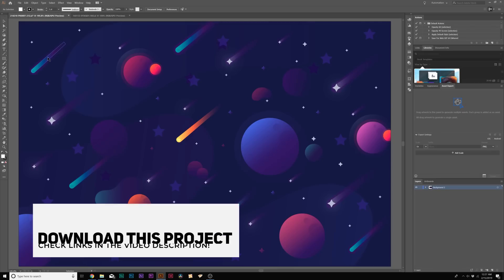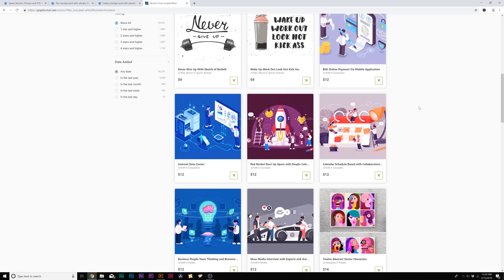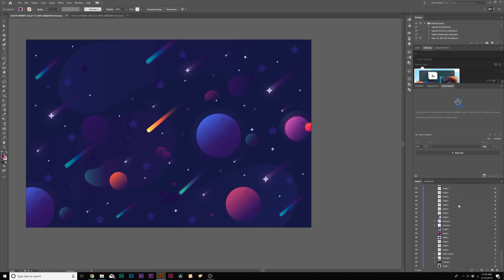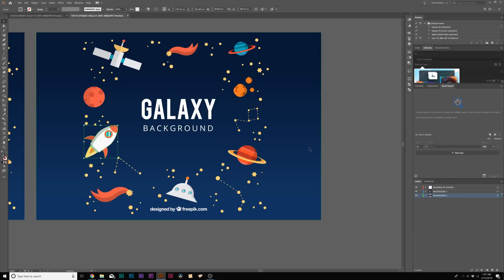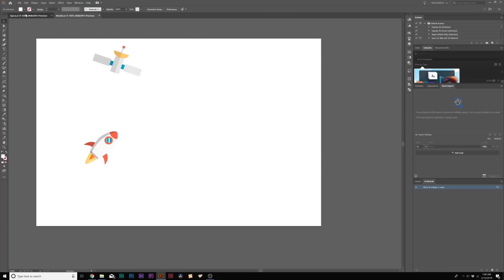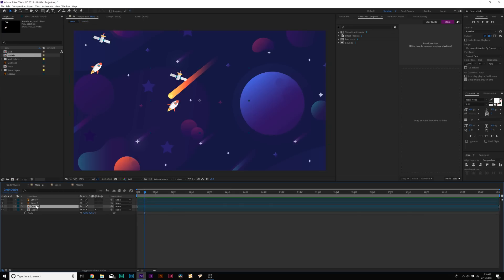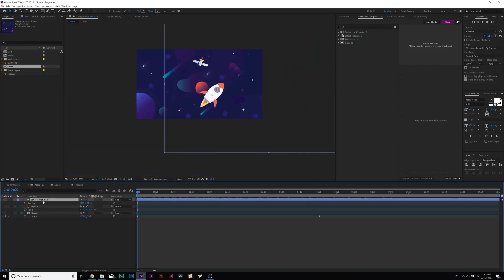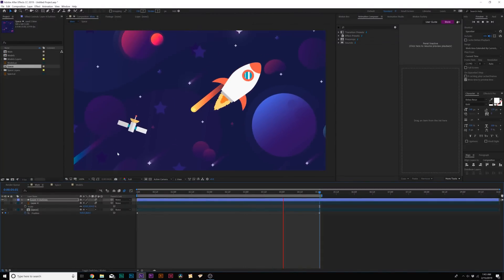Create a Cartoon Space Vector Animation | After Effects Tutorial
Animation Composer - In this After Effects tutorial, learn how to create an awesome cartoon space animation! We will be using Adobe Illustrator to layer up our animation and then move over to After Effects for the final animation.